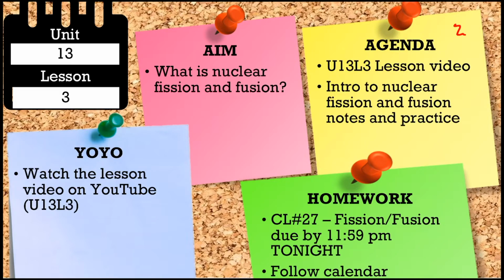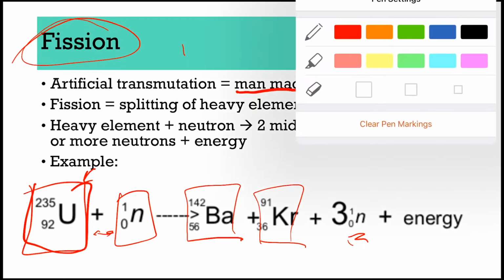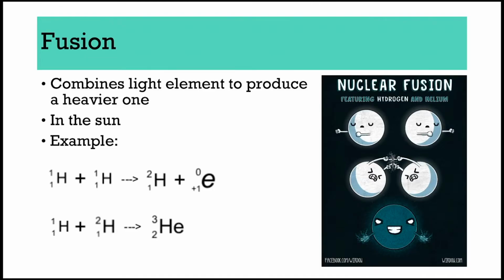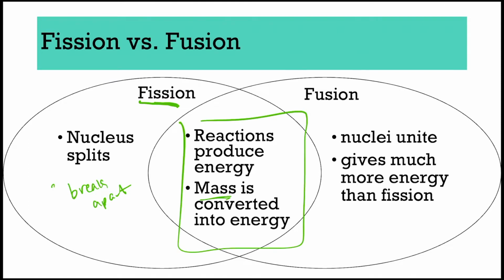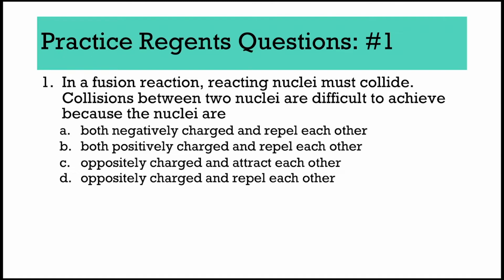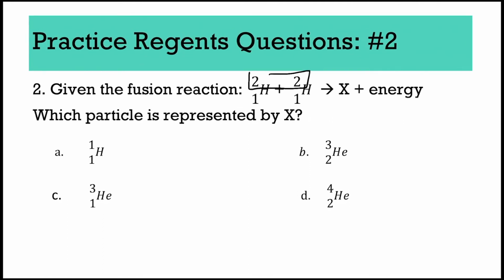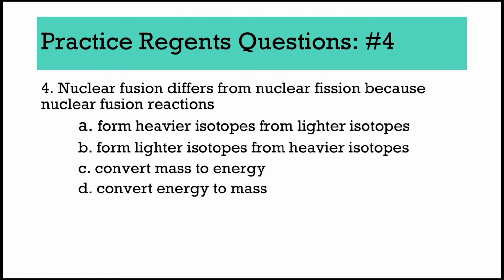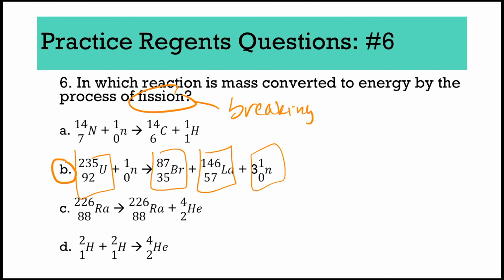U13L3 - Fission vs. Fusion